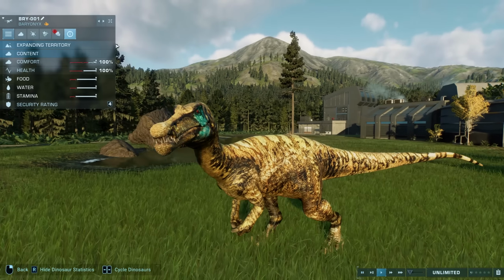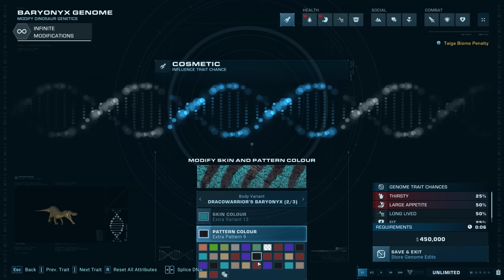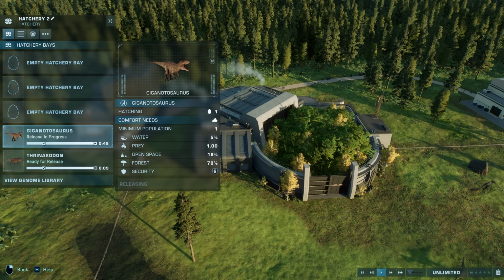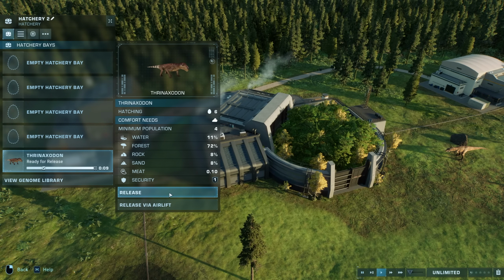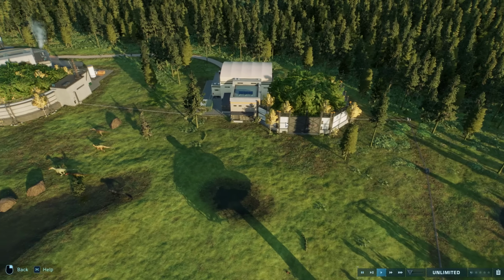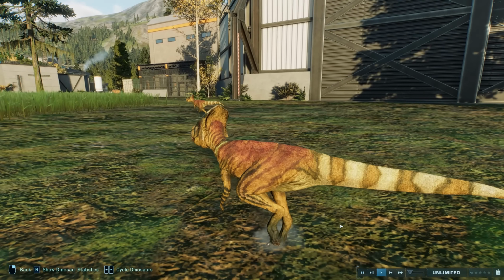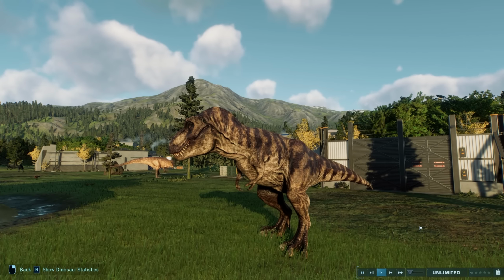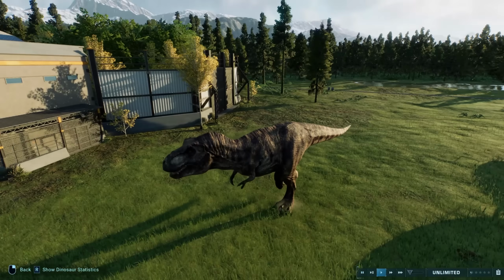MICROCERATUS & ONE OF THE BEST NEW SPECIES! | Jurassic World Evolution 2 Mods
8 new dinosaurs today including a bunch of incredible cosmetics including Microceratus itself finally making an appearance!